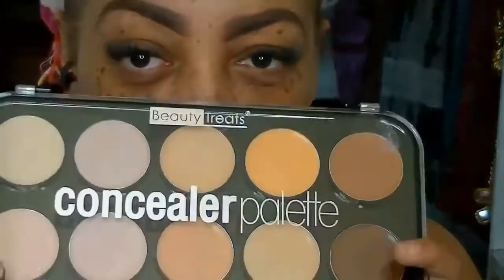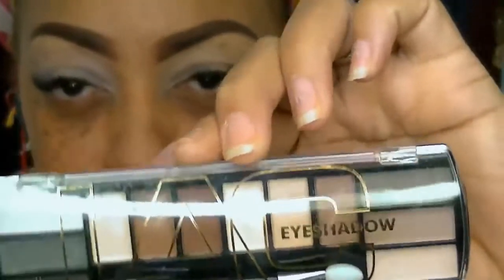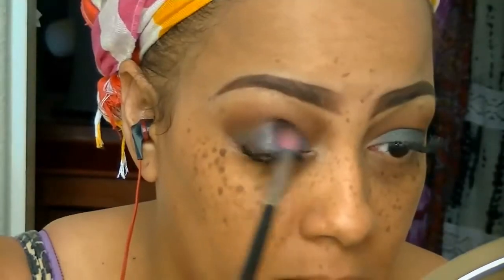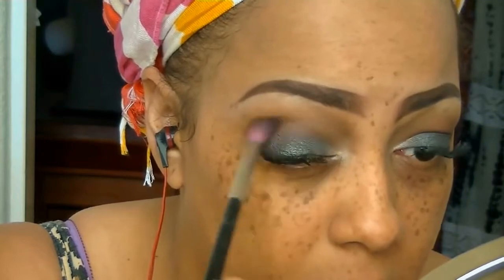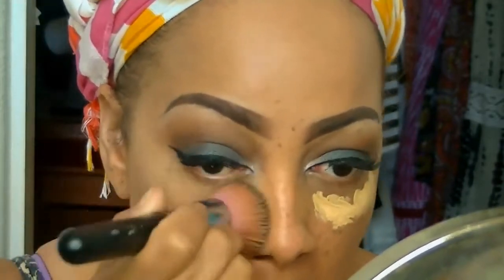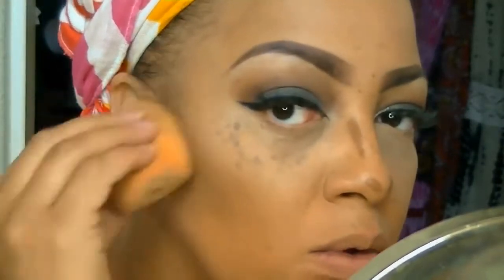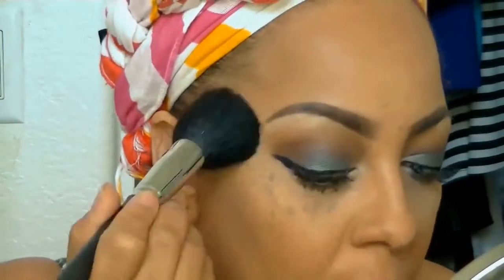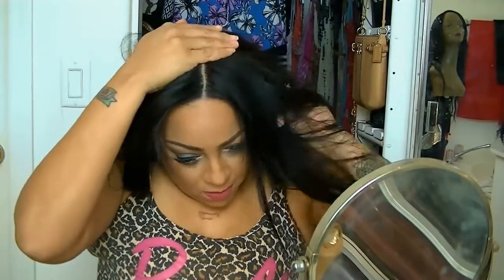Before and After BEAUTY ON A BUDGET MAKEUP TUTORIAL Full Face and Hair